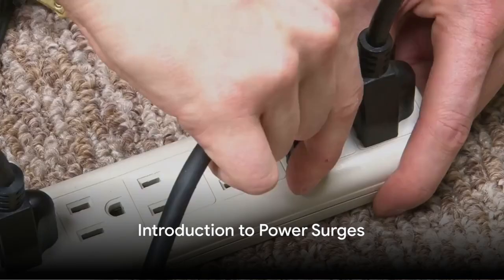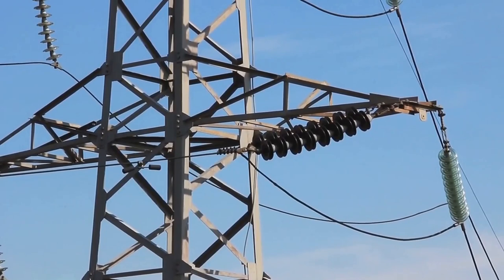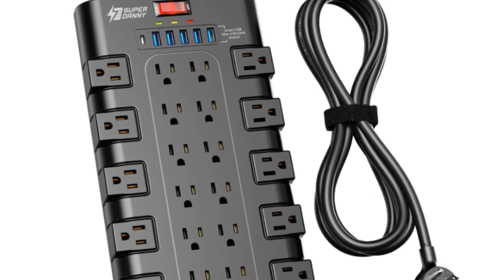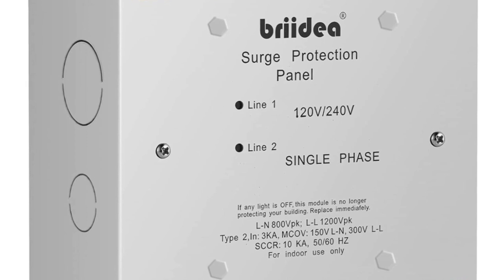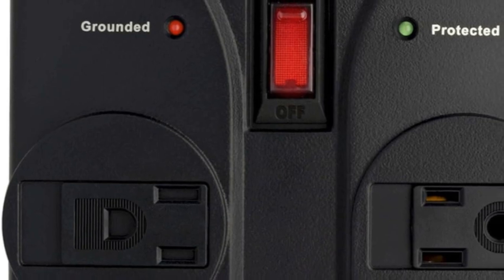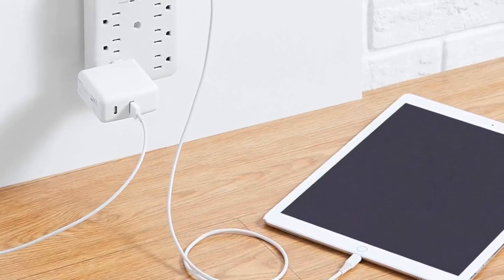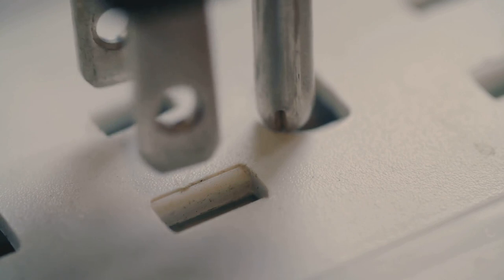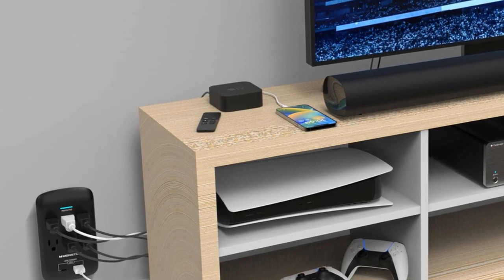Are Surge Protectors Necessary? What You Need to Know to Keep Your Home Safe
A good surge protector will help protect your electronic devices and appliances from dangerous power surges. This video explains what a surge is, the cause, and how to protect your electrical devices from harmful power surges. Be sure to visit HDTVs and More at the link below for additional info regarding surge protectors.

Belkin Surge Protector Power Strip w/ 8 Rotating & 4 Standard Outlets - 8ft Sturdy Extension Cord w/ Flat Pivot Plug for Home, Office, Travel, Desktop & Charging Brick - 4320 Joules of Protection

Surge Protector Power Strip (2100J), Anker 12 Outlets with 1 USB C and 2 USB Ports foriPhone 15/15 Plus/15 Pro/15 Pro Max, 5ft Extension Cord, Flat Plug, 20W USB C Charging for Home, Office,TUV Listed

Monster Black Heavy Duty Surge Protector Power Strip 6 ft Cord with 8 120V-Outlet Extension, 2 Ethernet Switch Ports, 4050J Rating, 1 USB-A, and 1 USB-C Charging Ports

Amazon Basics Rectangular 8-Outlet Power Strip Surge Protector, 4,500 Joule - 6-Foot Cord, Black/Green

Tripp Lite TLP1208TELTV 12 Outlet Surge Protector Power Strip, 8ft Cord, Right-Angle Plug, Tel/Modem/Coax Protection, RJ11, & Dollar 150,000 Insurance Black